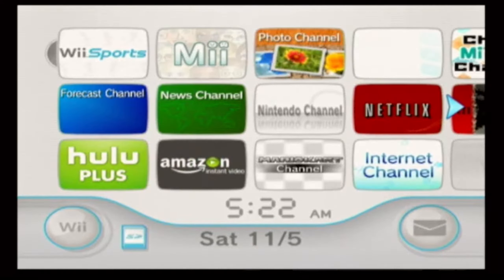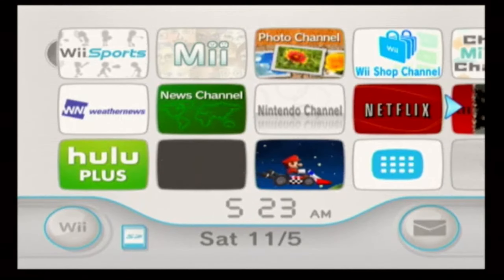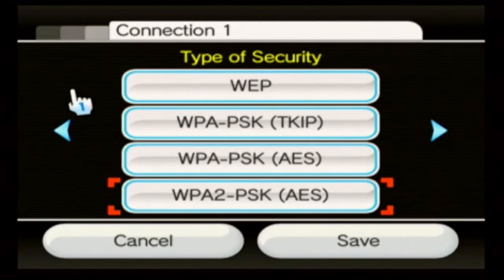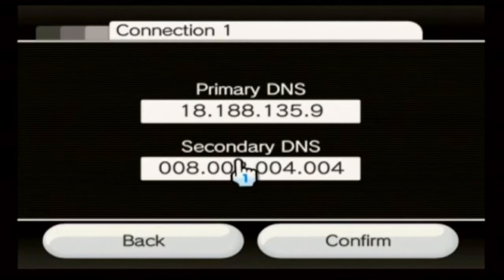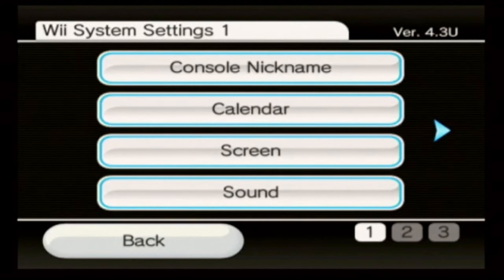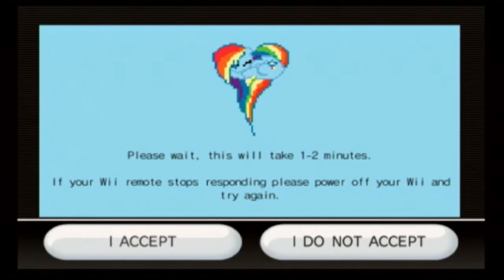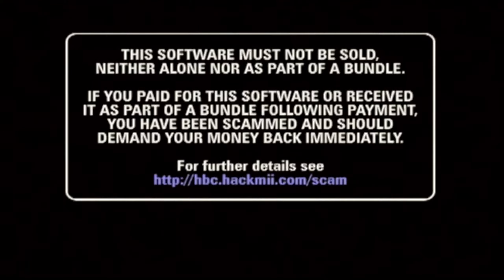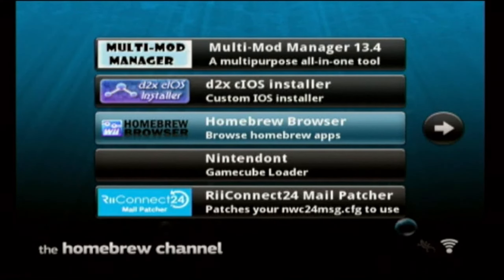How To Homebrew Your Nintendo Wii Without An SD Card!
Hello everybody! Today, I made a video on homebrewing my Nintendo Wii! Have a good day! I hope you like it! :)